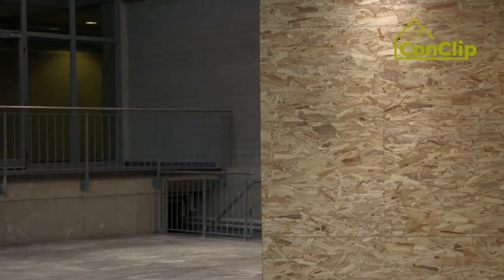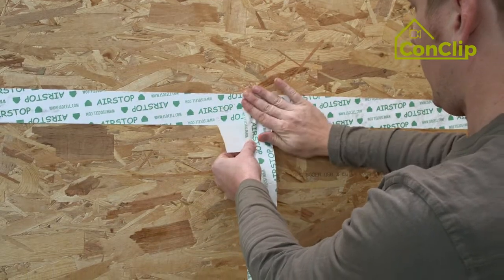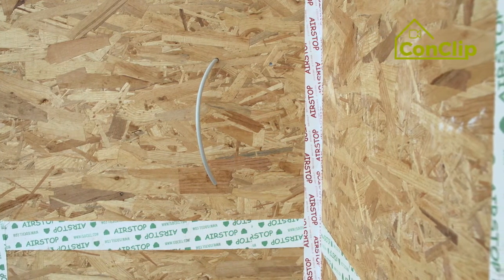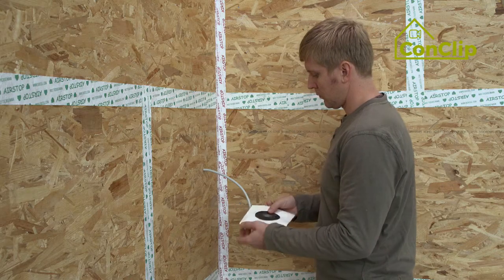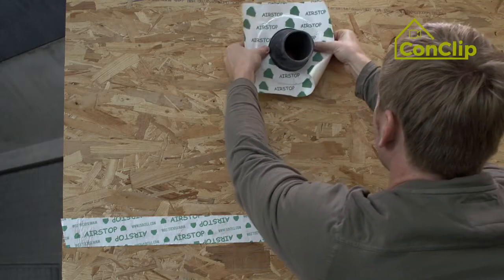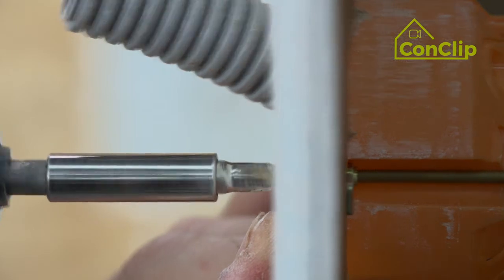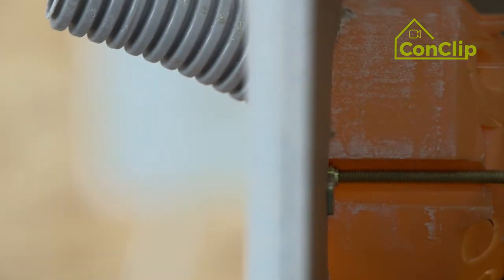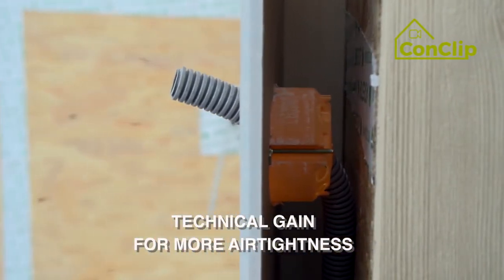ConClip 5 EN – Airtightness: Sealing around cables, ducts